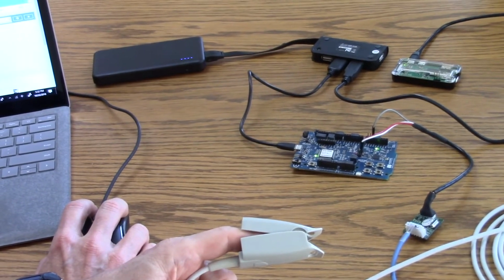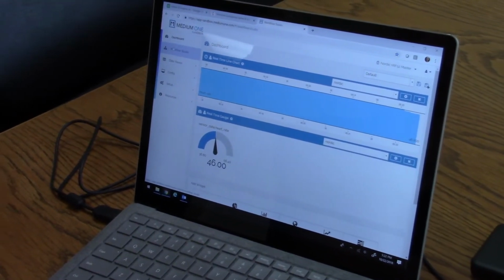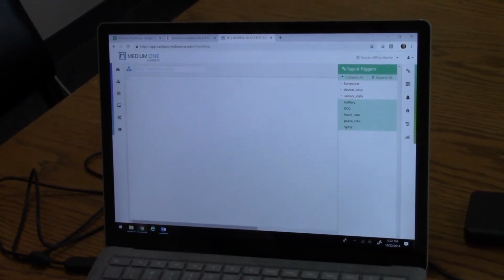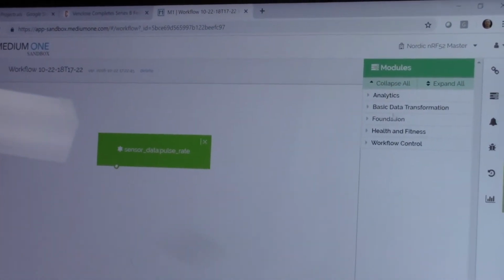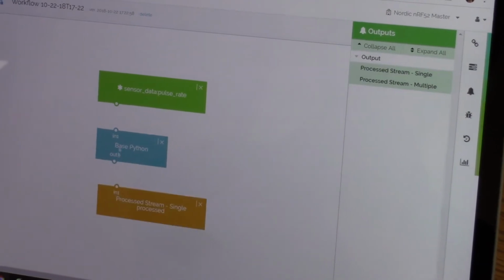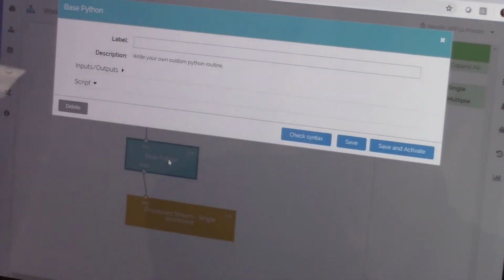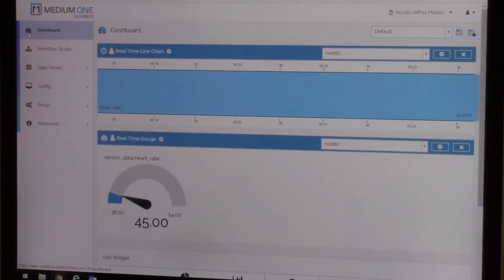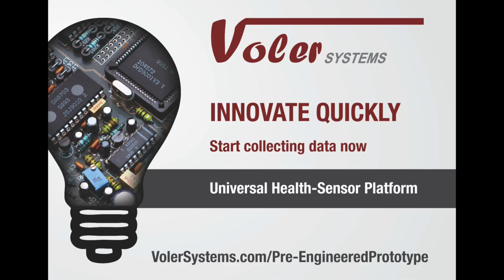Universal Health Sensor Platform Demonstration by Walt Maclay, Voler Systems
Demo of Voler Systems' Universal Health Sensor Platform.

This is a demonstration of the UHSP, Universal Health Sensor Platform by Voler Systems, electronic product design team.  "There is a pulse oximeter attached to my finger and connected to the platform which sends data to the cloud. The platform was created by MediumOne. It  Displays real-time data and it can also do real-time processing. I am connecting an input module that also connects to a processing module that can take python code for real-time processing. That will then connect to an output module that can display or store the data. When I double click to the python module you can see where the python code is entered for realtime processing. There are many other modules and possibilities you can handle."

VolerSystems.com/Pre-EngineeredPrototype